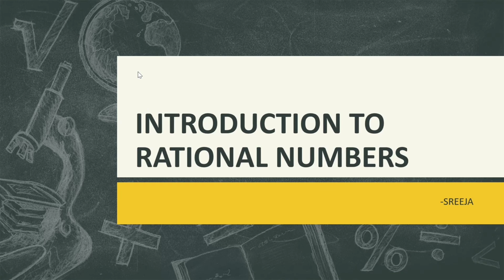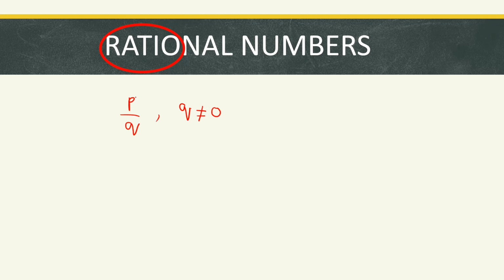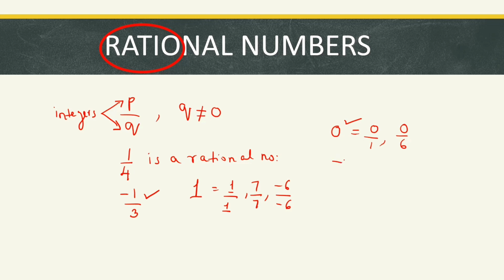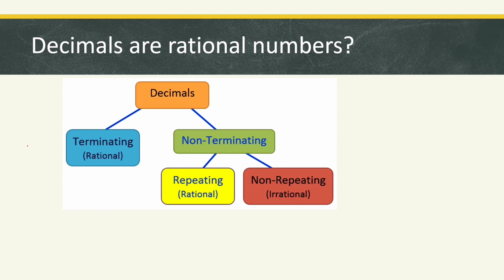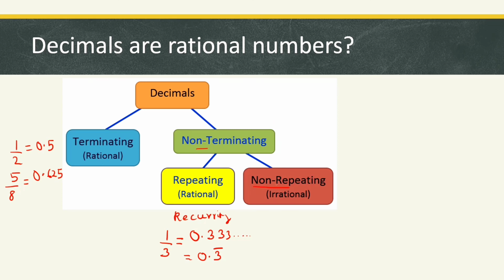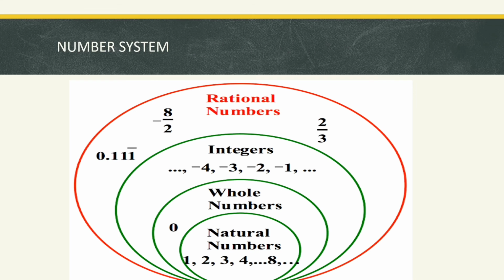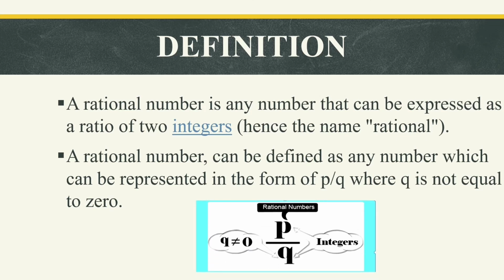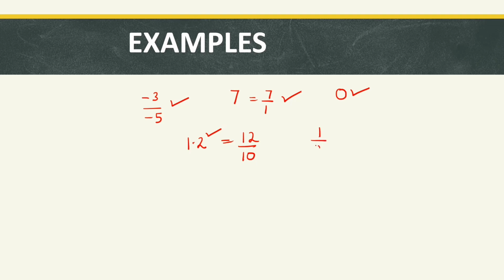Introduction to Rational numbers : Grade 7 to 9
A simple easy quick explanation of Rational numbers. Students will be able to identify rational numbers and can easily define rational numbers.